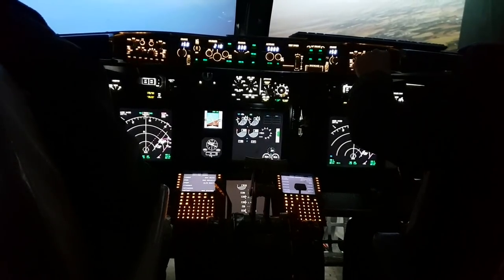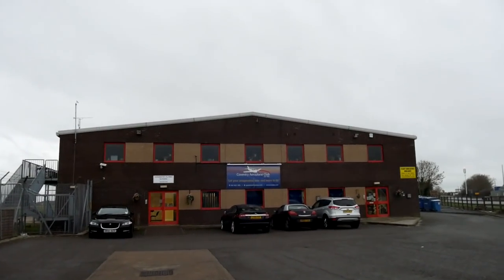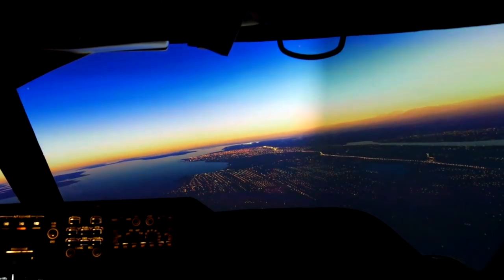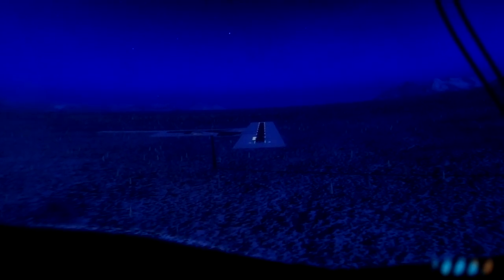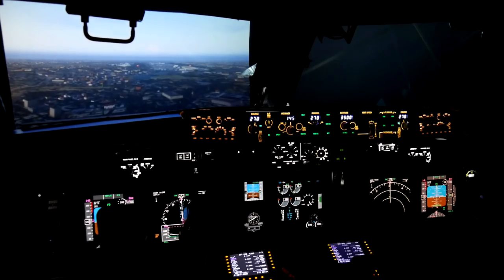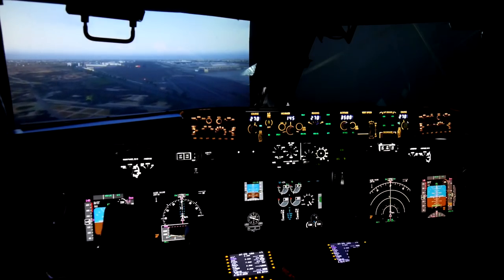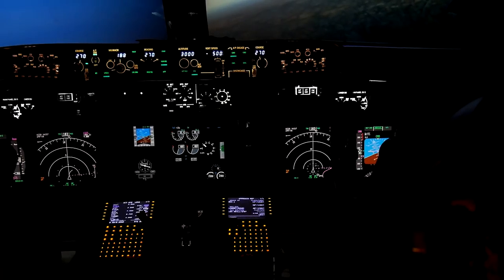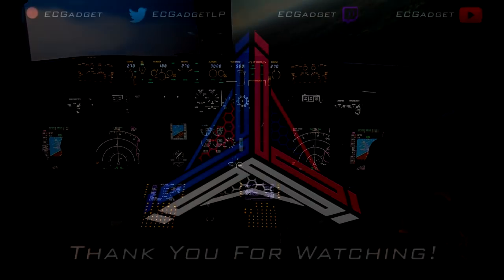Simulation Meets Reality | I Look At REAL Training Flight Simulators! | Part 1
A special mini-series on this channel, where I have been given the chance to take a look at, and FLY in some fully operational professional training simulators, thanks to Fly FSM, based in Coventry, Warwickshire! In this first part I take a look at the three sims that are available, the Boeing 747, Boeing 737 and the Airbus A320. I then get to interview Captain Chris Rigby, a pilot with over 23,000 hours in the air, and the owner of Fly FSM!